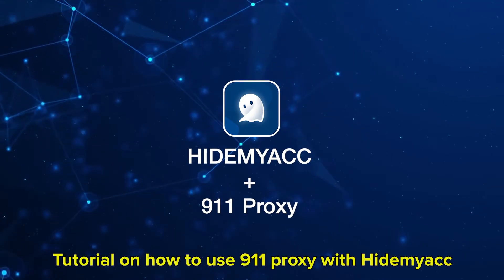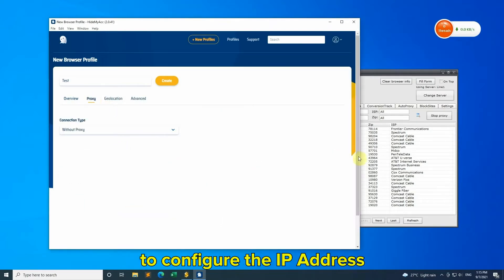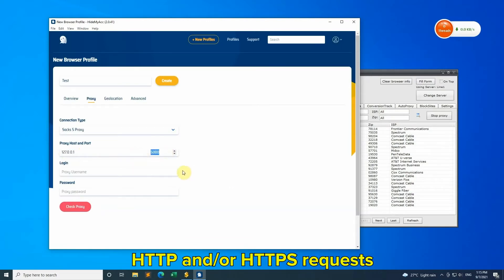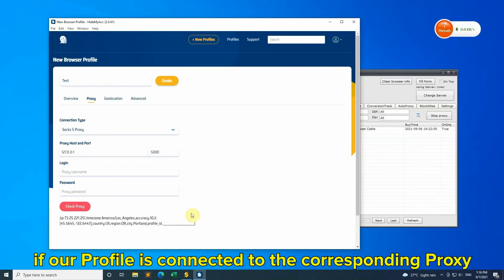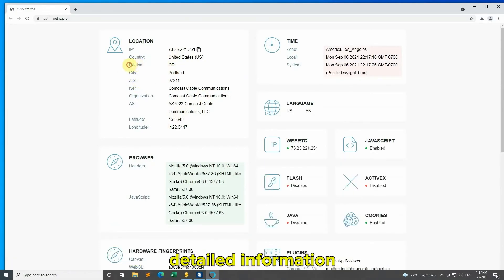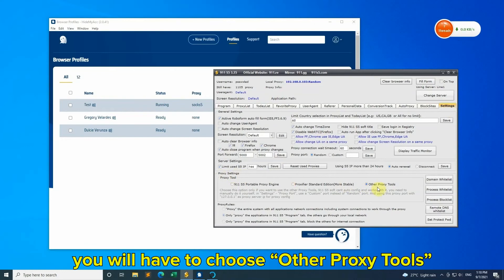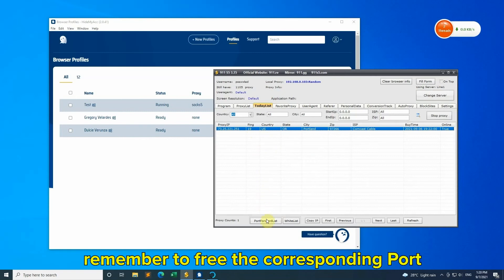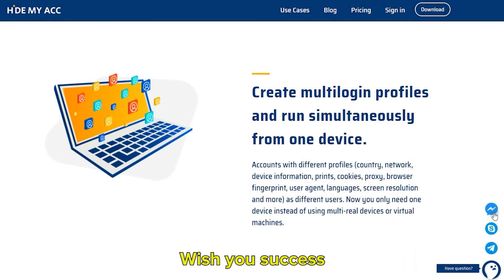Hidemyacc + 911 Proxy || How to use 911 proxy with Hidemyacc to create multiple user accounts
Hidemyacc is an Antidetect Browser tool, Multi-login Software that can change computer information, change computer configuration parameters. You can fake fingerprint browser and create multiple accounts with different IP and fingerprint on the same computer, use the same Proxy to raise/create Facebook accounts, Google, Ebay, Amazon, Etsy,...

☀️☀️ Tutorial on how to use 911 proxy with Hidemyacc ☀️☀️

Timestamps

00:00 - Introduction
00:20 - Configure the 911 proxy with Hidemyacc
01:37 - Check IP Address information
02:10 - Some tips when using 911 proxy with Hidemyacc

☀️☀️ Create and manage multiple (Facebook/Amazon/Etsy) user accounts without being detected. ☀️☀️
☀️☀️ Login multi accounts without blocking. Easily manage and share profiles for teamwork. ☀️☀️
☀️☀️ Virtual Antidetect Browser. Use Hidemyacc instead of hundreds devices. ☀️☀️